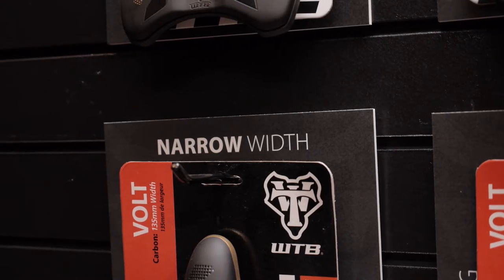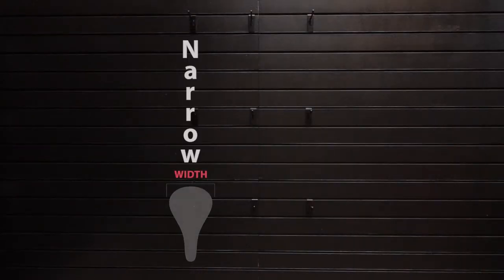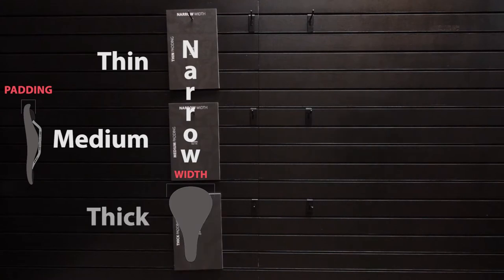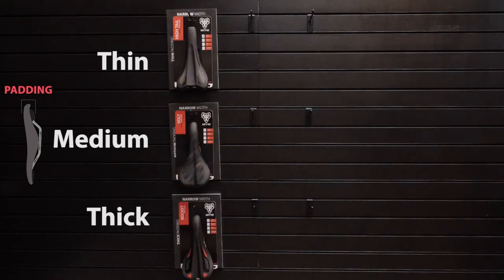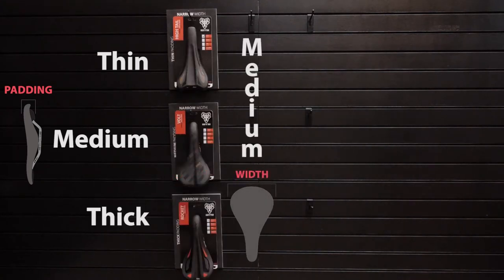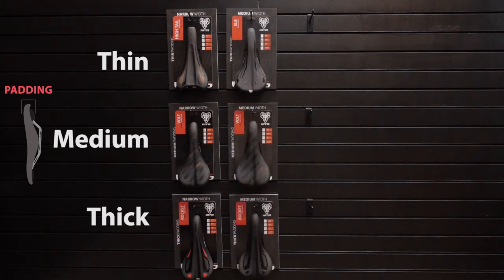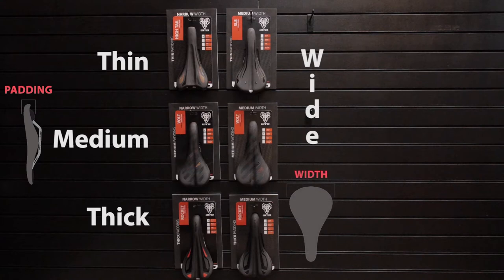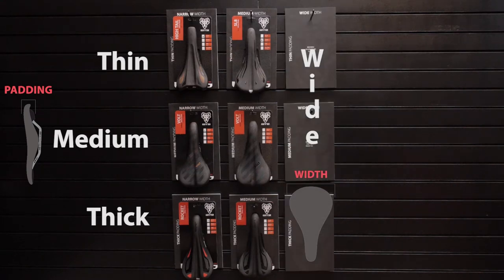How to install the WTB Personalized Saddle Fit System Merchandising Materials